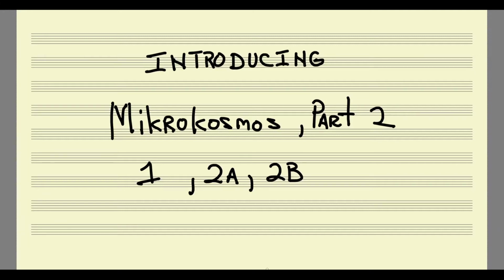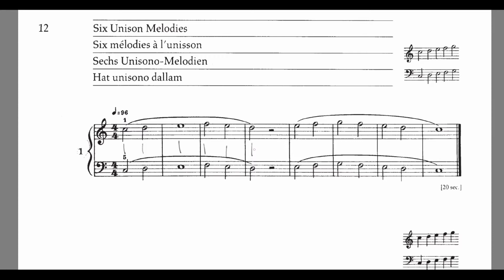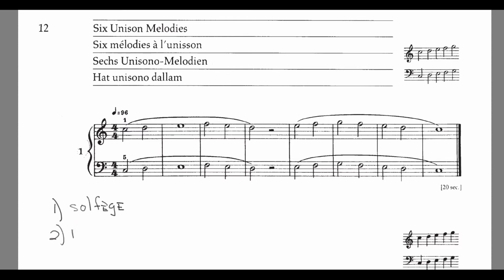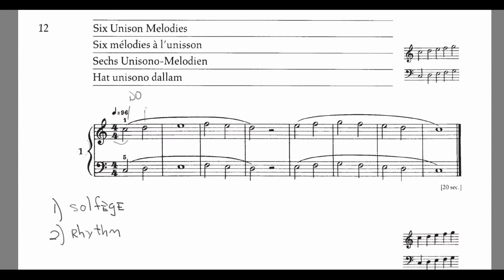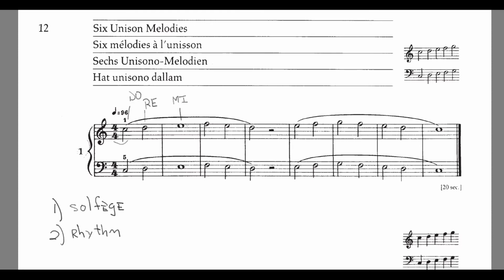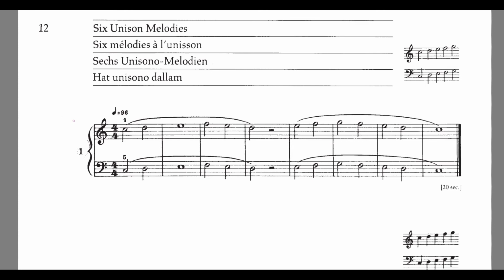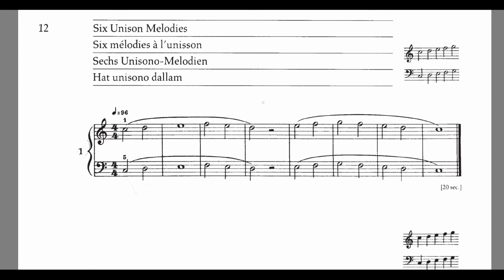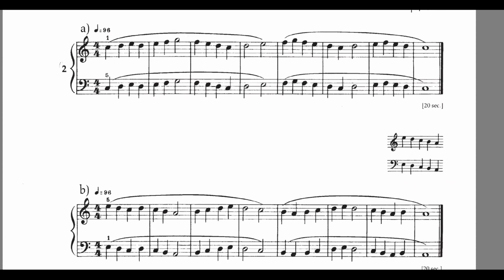Introducing Mikrokosmos 2